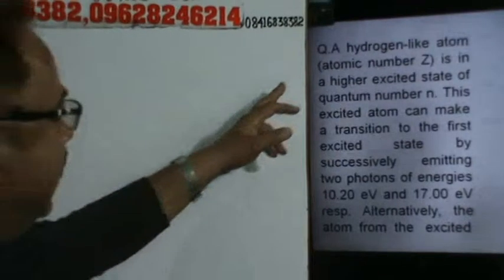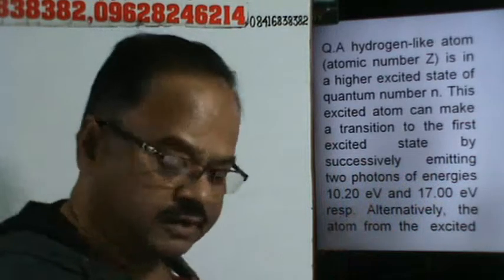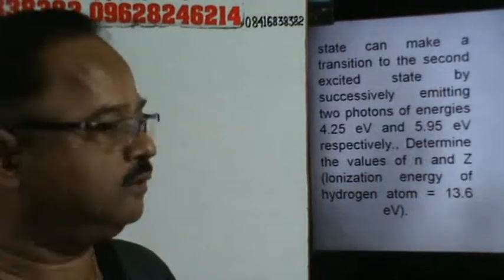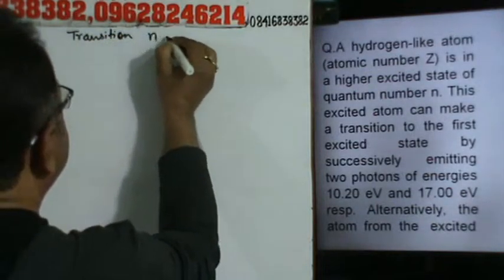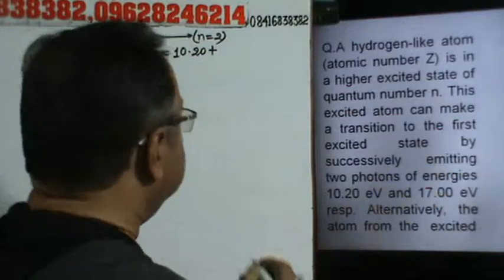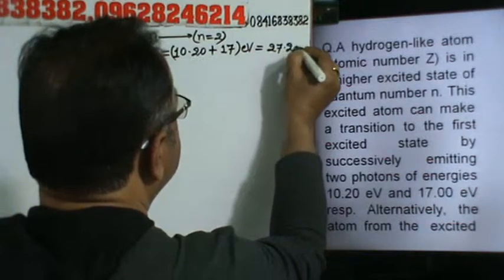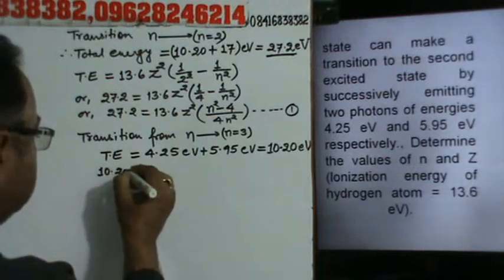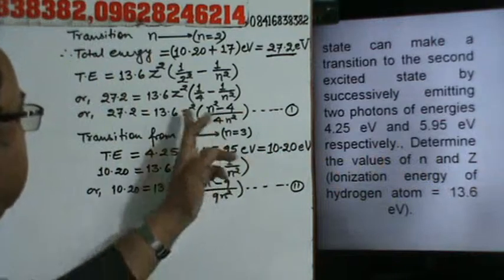13. Best conceptual problem(value of n and Z) of Bohr's model for Board/ IIT/PMT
This video is useful for preparing IIT-JEE, JEE Main & JEE Advanced, CBSE, ICSE, SAT, NTSE, KVPY, Olympiads & State School Board Entrance Exam and  available free of cost, with a view to benefit especially for those students, which can’t pay for a coaching Institute.